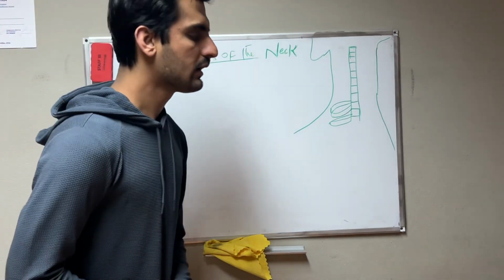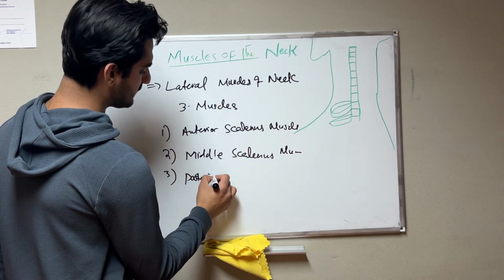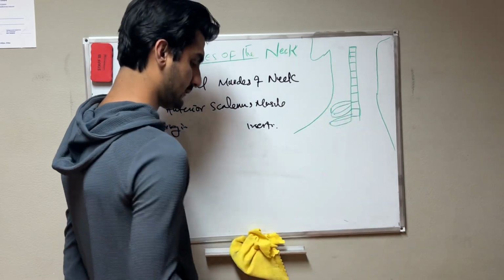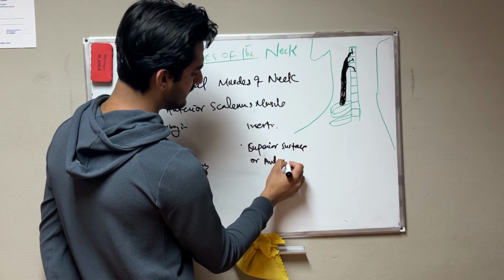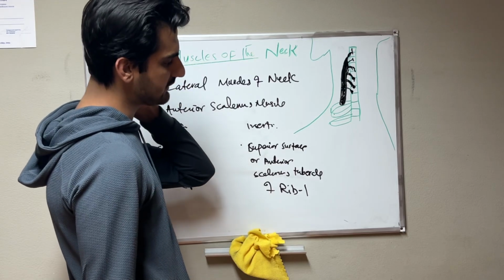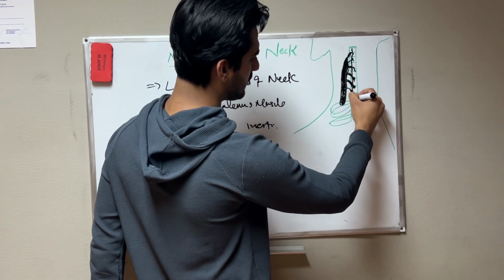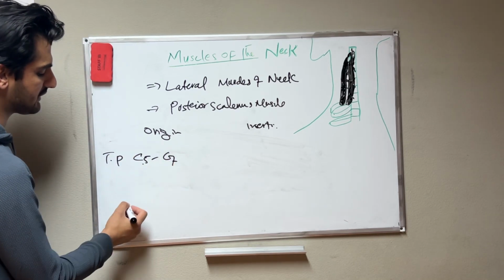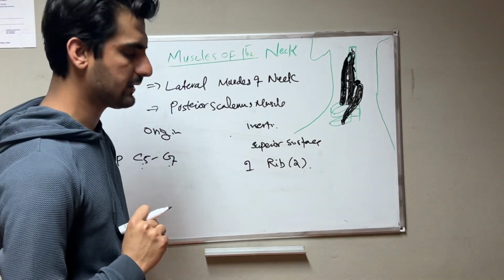Neck muscles | lateral muscles of neck | Myology | Anatomy of the neck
Lateral muscles of neck
Anterior Scalenus
Middle scalenus
Posterior scalenus